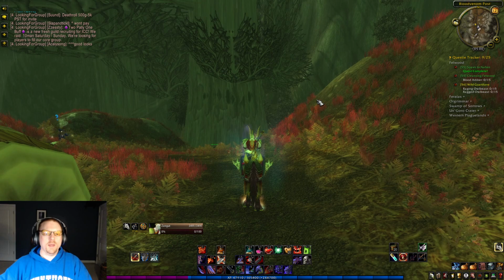Let's Play World of Warcraft: WotLK Classic Hardcore | "Blood Shards" | Undead Warrior | Episode 59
In this episode, we complete a couple of final quests in Felwood, then make our way into Winterspring.  We have to go back into Felwood for a couple more quests, but also ding level 59 along the way!